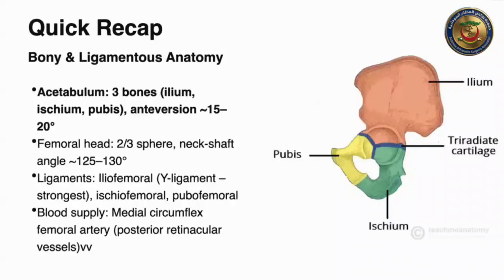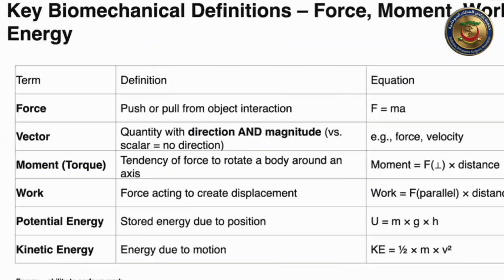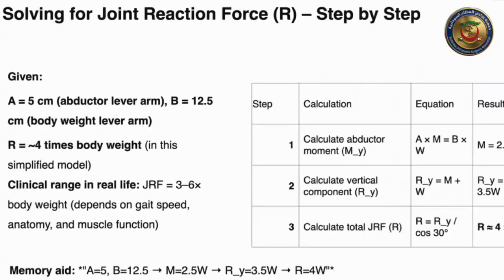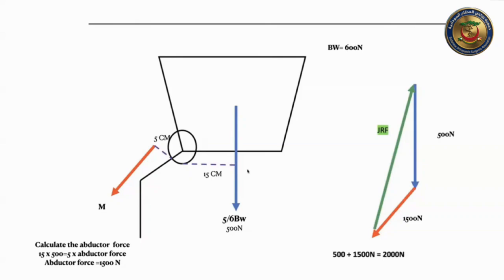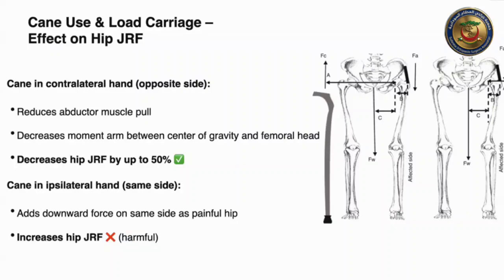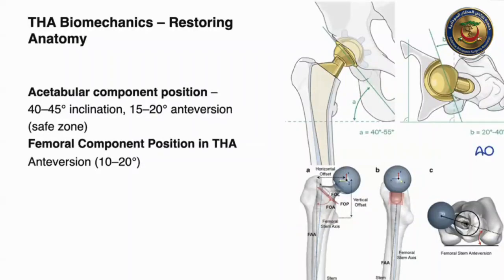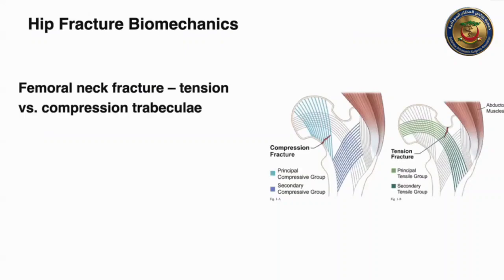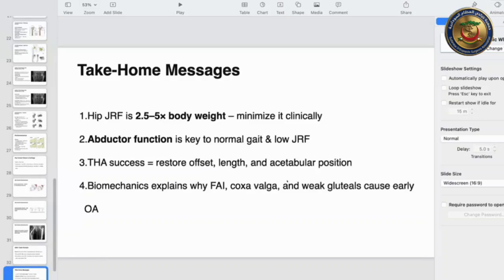HIP BIOMECHANICS - Dr. Muaz Mustafa